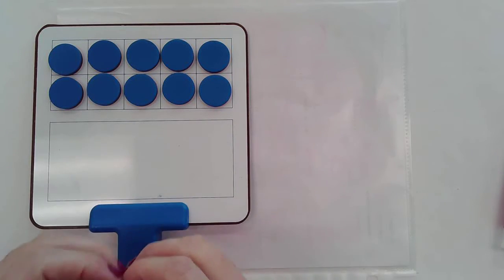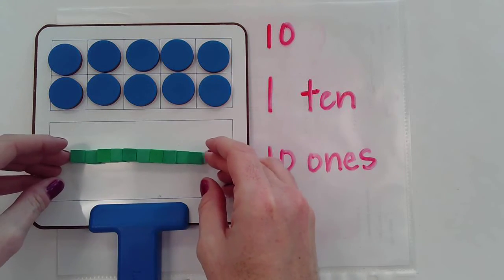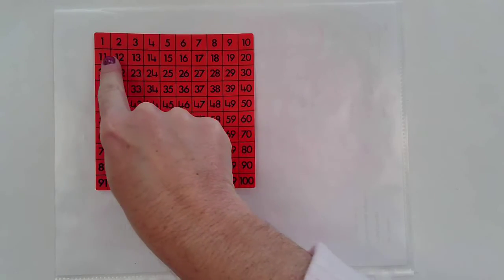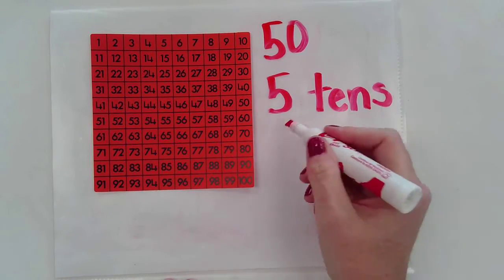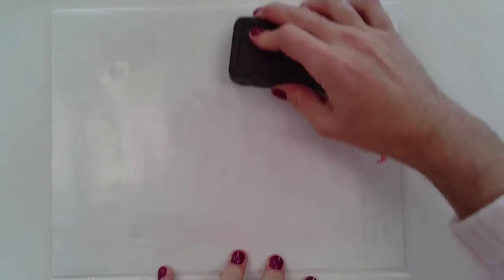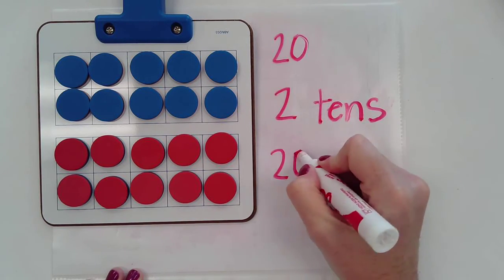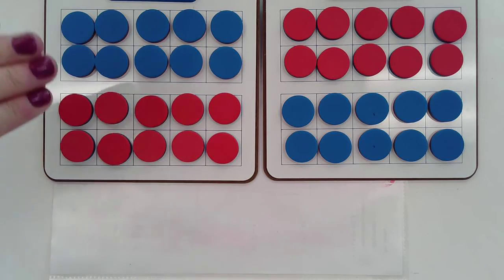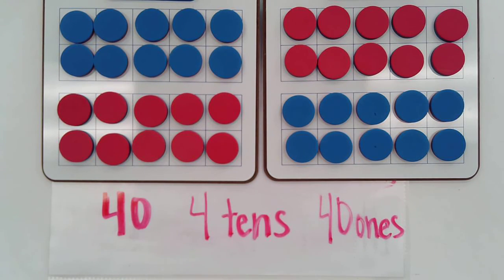1st Grade Lesson 17 Understanding Tens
This video explores the concept of ten as 10 ones.